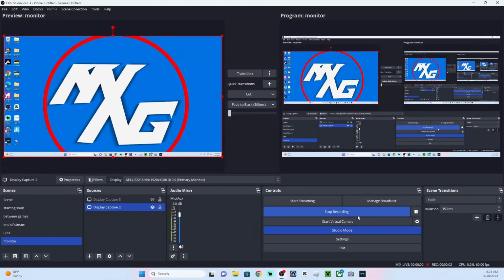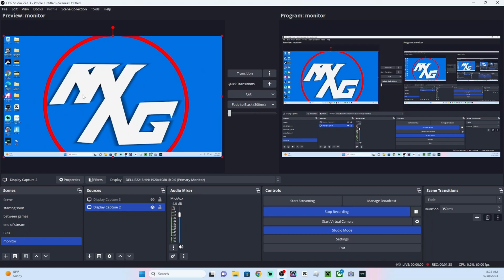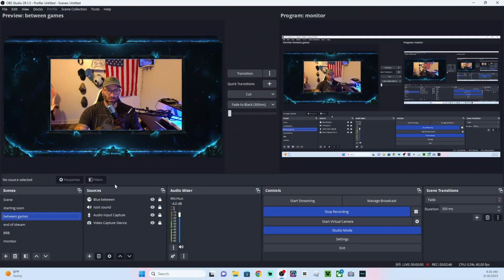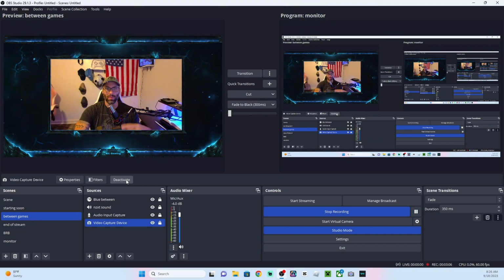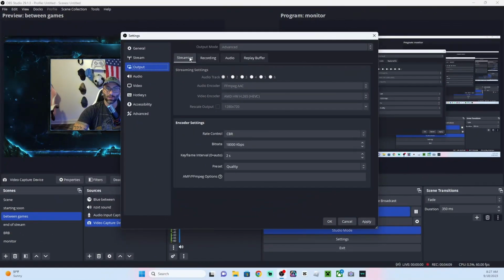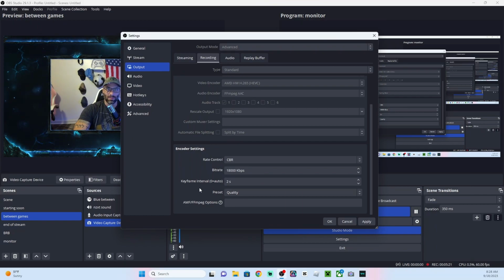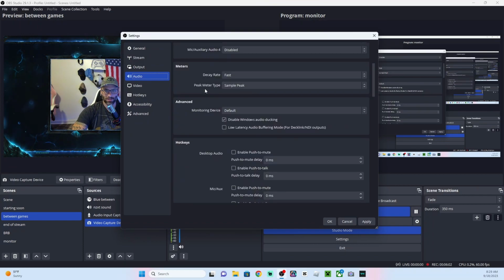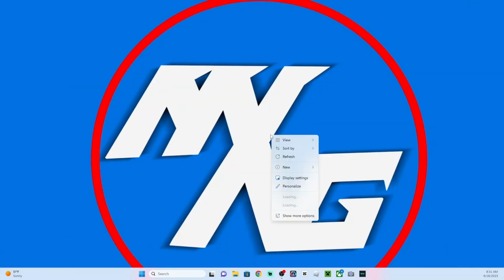OBS and AMD streaming settings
In this video I talk about what settings I use to stream from my xbox to youtube using OBS and AMD.  Stop in and check it out and let me know what you think.

Never required but 100% appreciated!